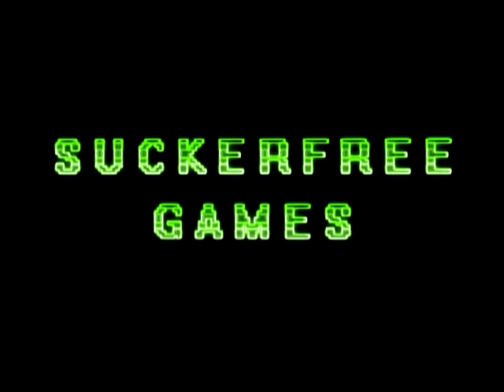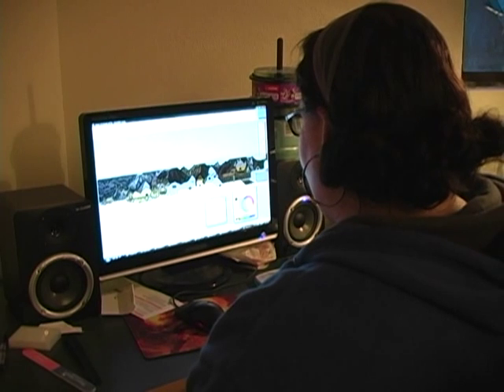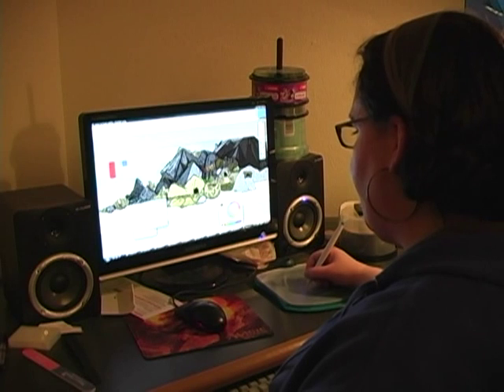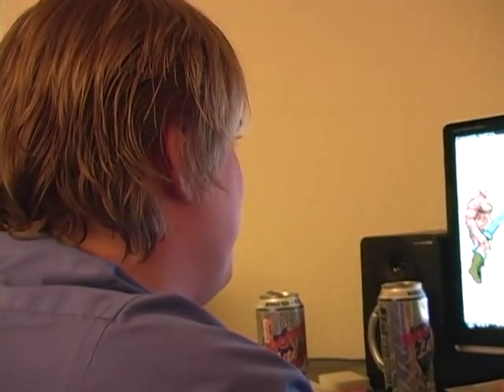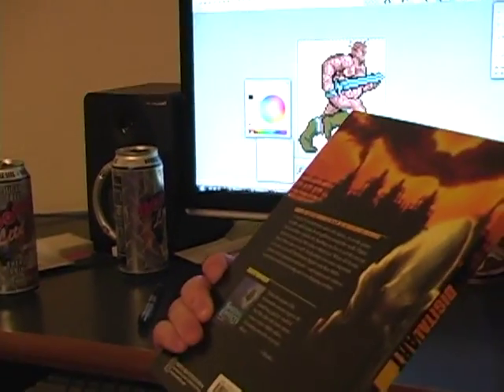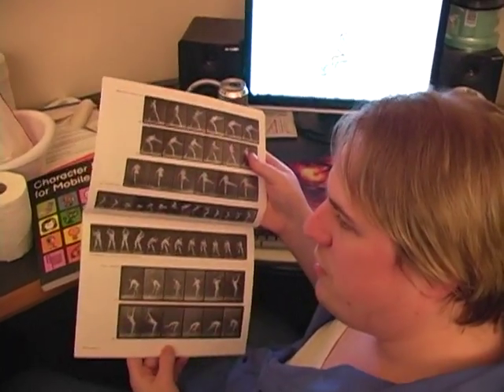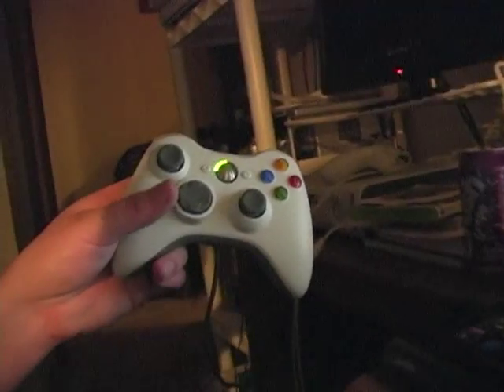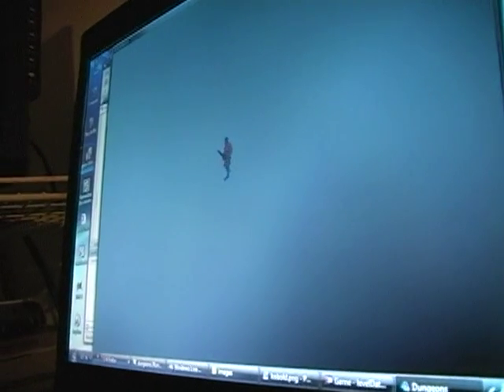Making a great retro game. Episode 1 XNA Torque and BEYOND!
This is the first of a series of bi-monthly installments cataloging the progress of our video game, "Dungeons" development. When the game is finished it will be available on XBOX Live Community games and we are planning on entering the Dream it Build it competition. Watch us as our game evolves, there are some tutorials and you will get a sneak peak at a game by gamers for gamers. Of the late 80's early 90's. Kobold.